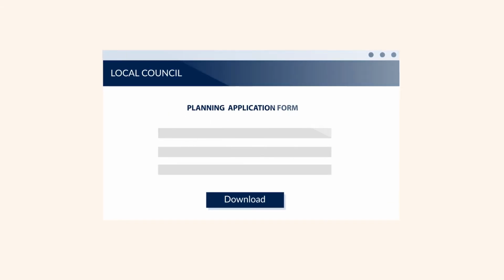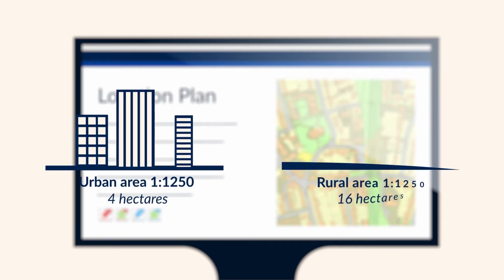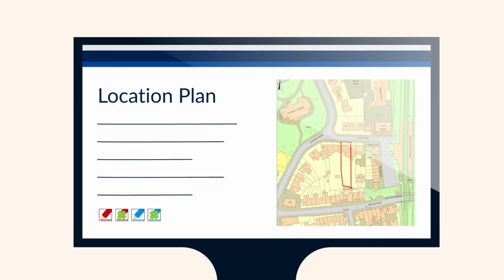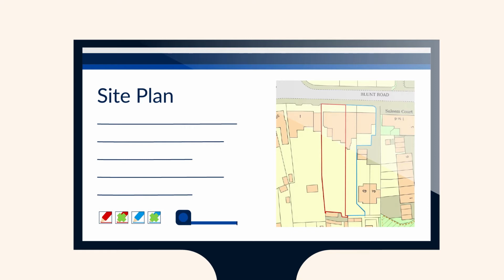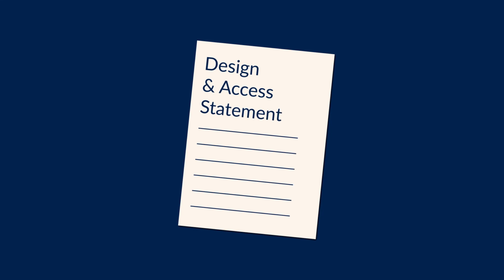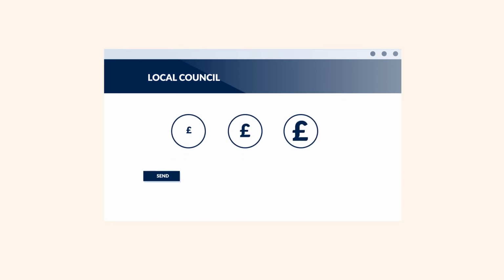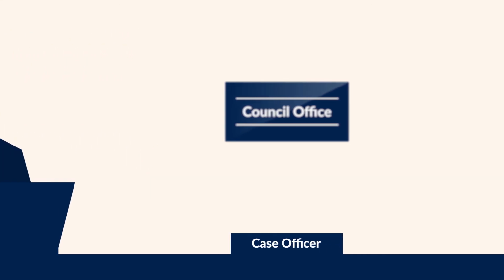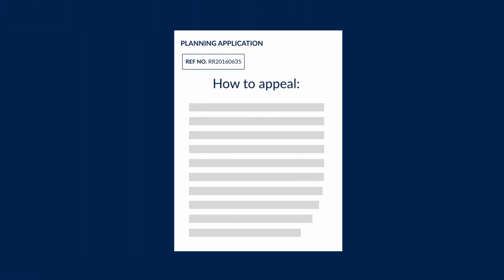Planning Permision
The process of applying for planning permission in the UK.